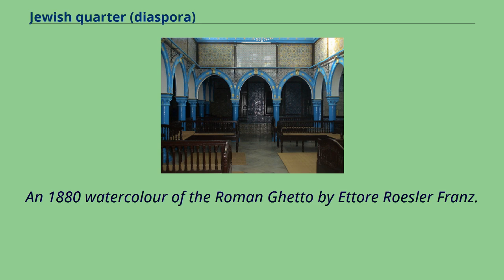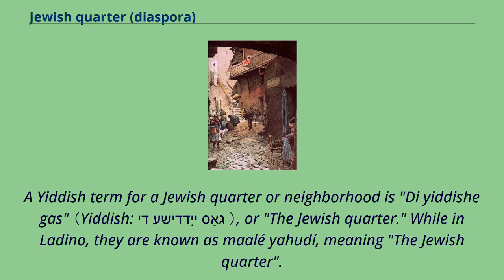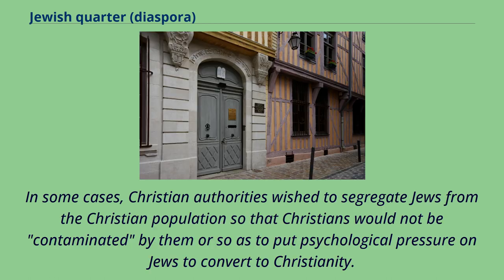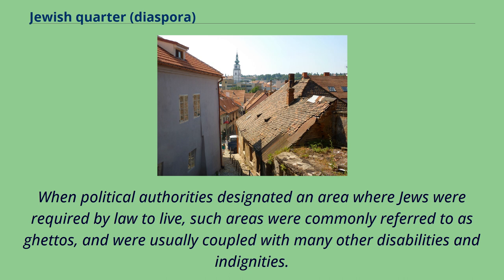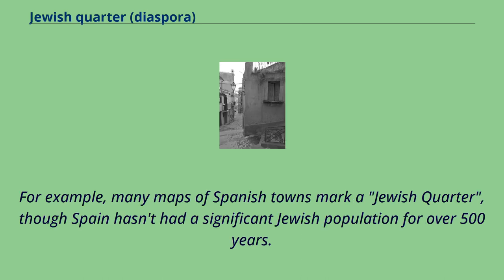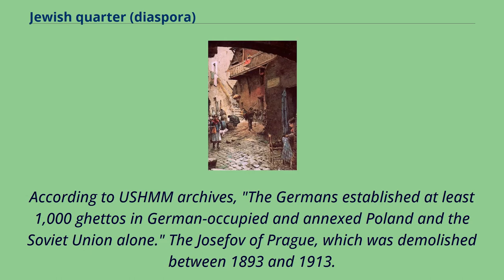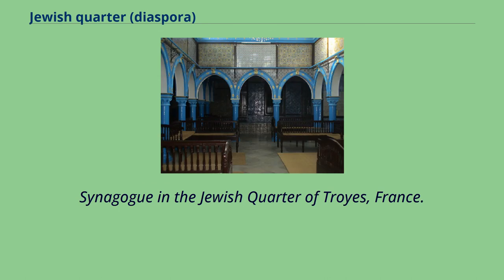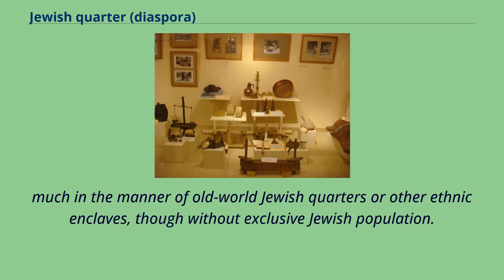Jewish quarter (diaspora)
Quarters_(urban_subdivision)
An 1880 watercolour of the Roman Ghetto by Ettore Roesler Franz.
In the Jewish diaspora, a Jewish quarter （also known as jewry, juiverie, Judengasse, Jewynstreet, or proto-ghetto） is the area of a city traditionally inhabited by Jews.
Jewish quarters, like the Jewish ghettos in Europe, were often the outgrowths of segregated ghettos instituted by the surrounding Christian authorities.
A Yiddish term for a Jewish quarter or neighborhood is "Di yiddishe gas" （Yiddish: די ייִדדישע גאַס ）, or "The Jewish quarter." While in Ladino, they are known as maalé yahudí, meaning "The Jewish quarter".
Many European and Near Eastern cities once had a historical Jewish quarter and some still have it.
The history of the Jews in Iraq is documented from the time of the Babylonian captivity c 586 BC. Iraqi Jews constitute one of the world's oldest and most historically significant Jewish communities.
Jewish quarters in Europe existed for a number of reasons.
In some cases, Christian authorities wished to segregate Jews from the Christian population so that Christians would not be "contaminated" by them or so as to put psychological pressure on Jews to convert to Christianity.
From the Jewish point of view, concentration of Jews within a limited area offered a level of protection from outside influences or mob violence.
In many cases, residents had their own justice system.
When political authorities designated an area where Jews were required by law to live, such areas were commonly referred to as ghettos, and were usually coupled with many other disabilities and indignities.
The areas chosen usually consisted of the most undesirable areas of a city.
In the 19th century, Jewish ghettos were progressively abolished, and their walls taken down, though some areas of Jewish concentration continued and continue to exist.
In s...